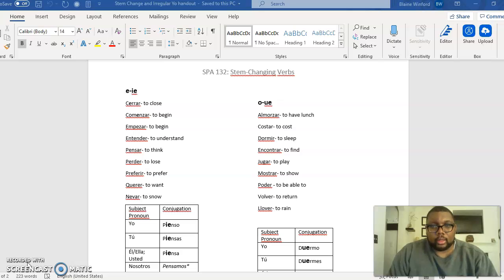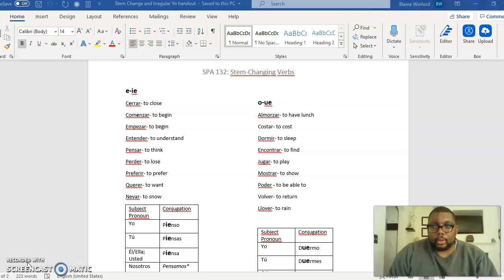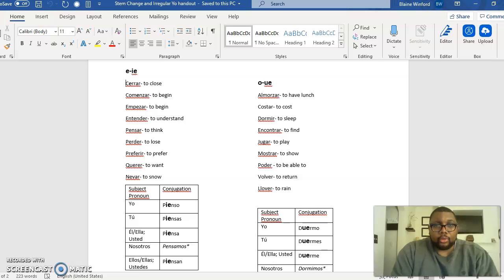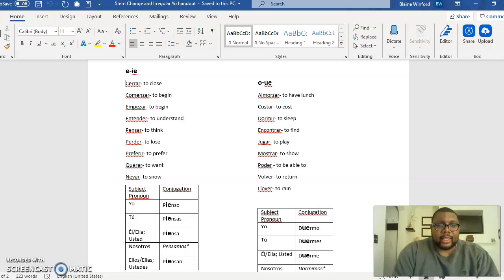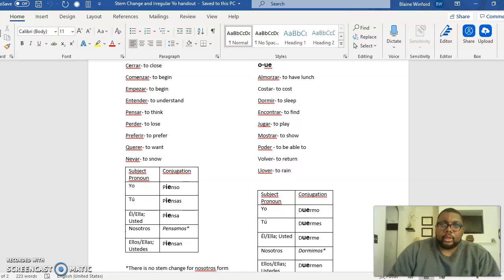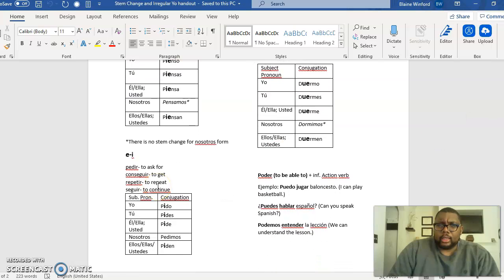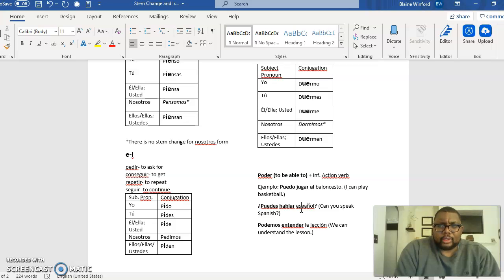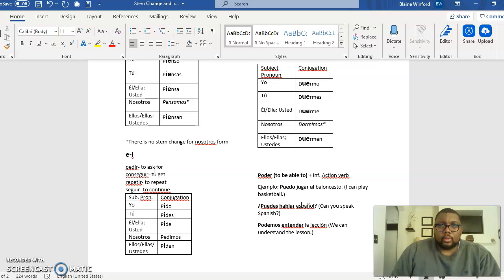Stem Changes in The Present Tense (Verbos que cambian su raíz)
Made a mistake at the beginning with the expression (verbos que cambian de su raíz).  Anyways, this is a video on stem changing verbs that have stem changes in the present tense.